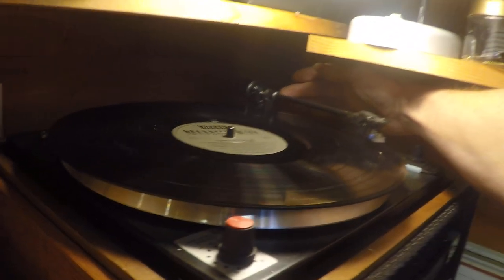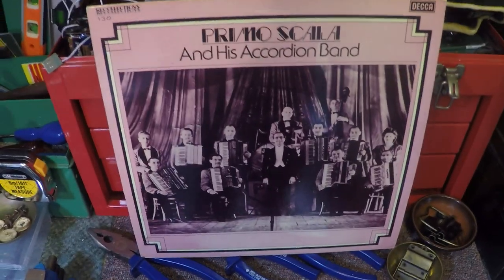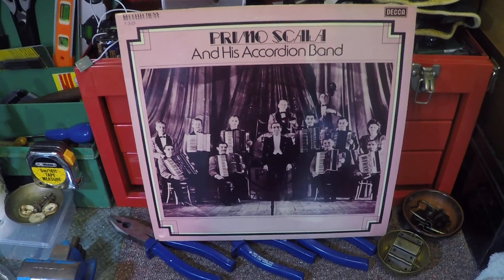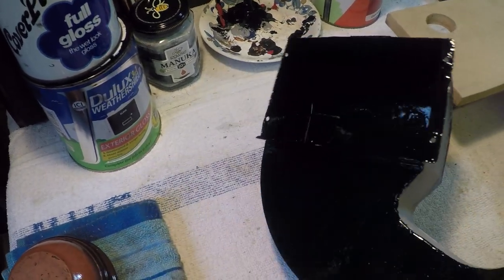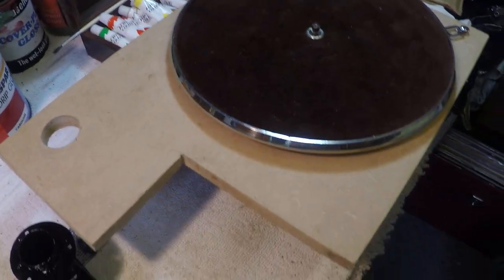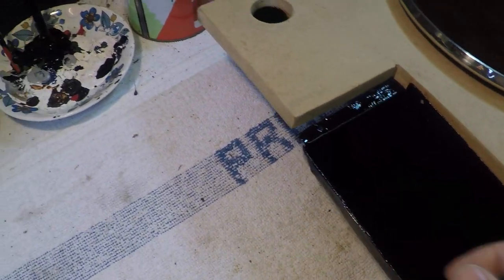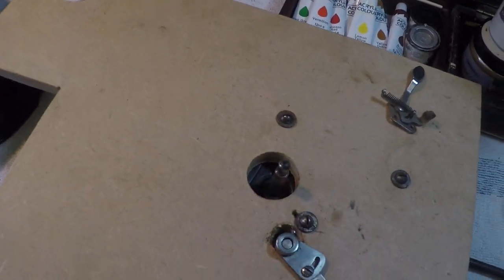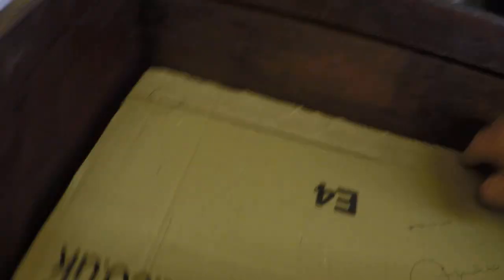Hamper Gramophone Pt: 2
Part two of the Hamper Gramophone made of spare parts from my spares box and a Christmas Hamper I won in the Avante Head Office Raffle. A little bit of learning has taken place which I have enjoyed.

Let me know your thoughts and comments as its nice to have feedback.

Warm regards

Richard